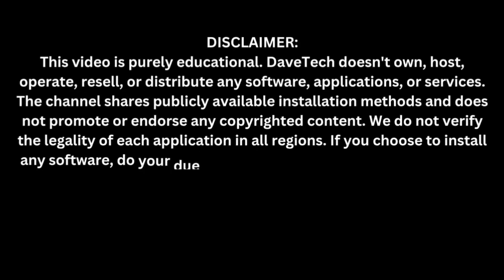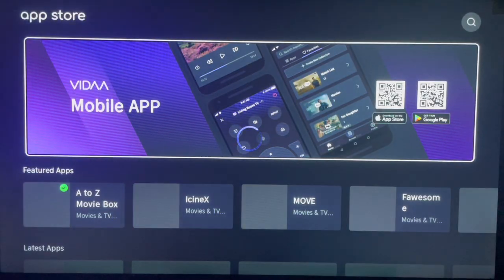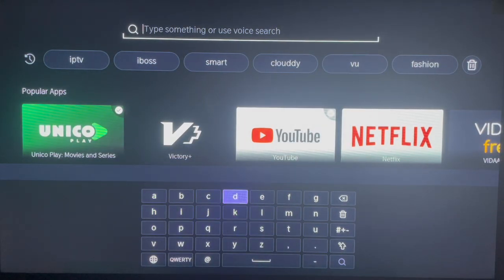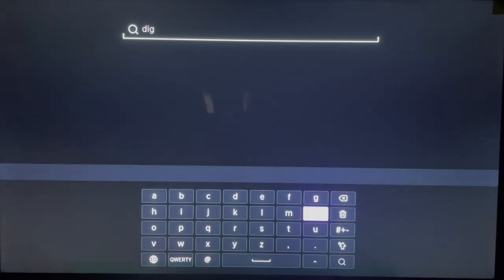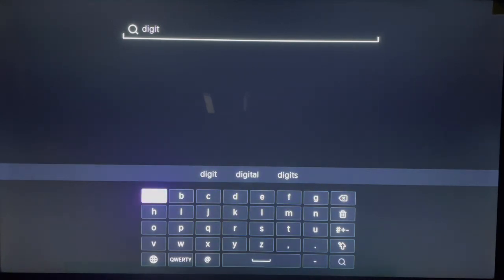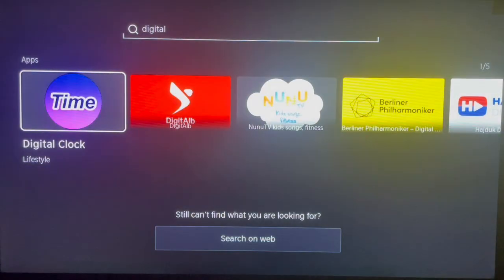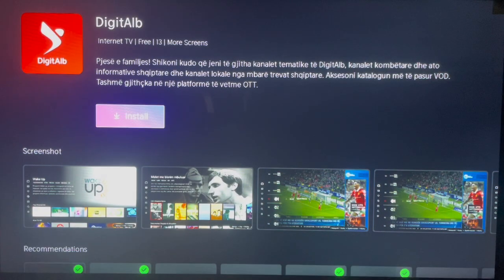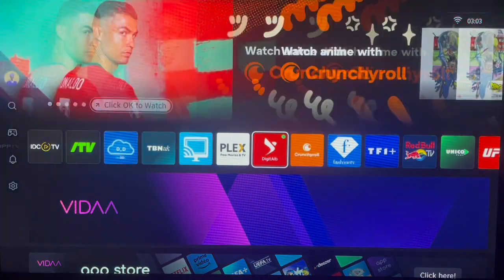How to DigitalAlb App on ANY Hisense Smart TV (2026 Guide)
How to DigitalAlb App on ANY Hisense Smart TV (2025 Guide)
Want DigitalAlb on your Hisense Smart TV? This step-by-step guide shows you how to download and install DigitalAlb app easily on any Hisense TV model.